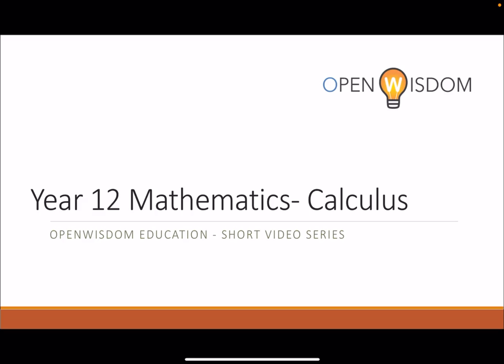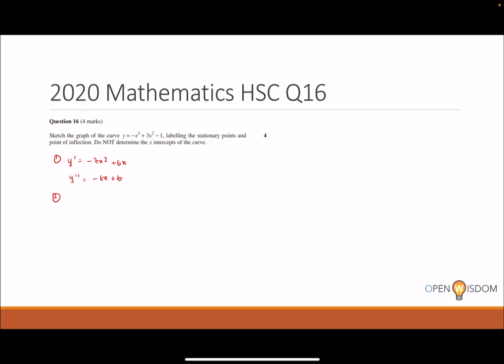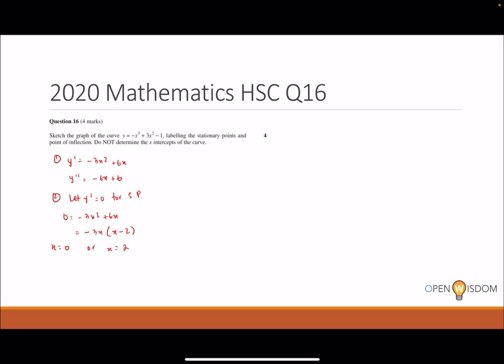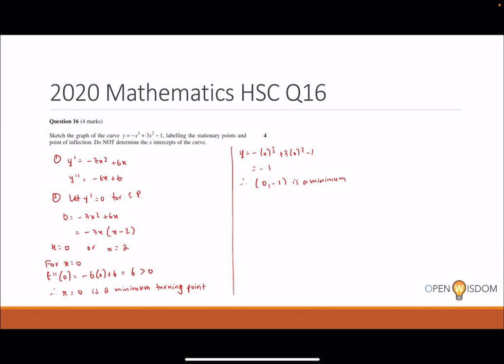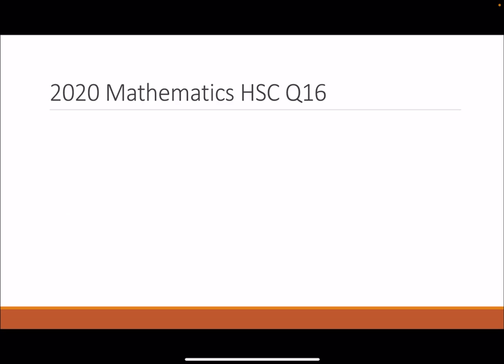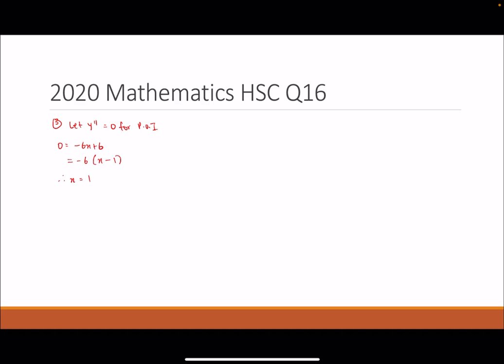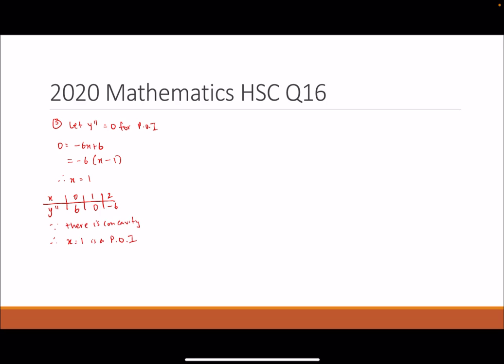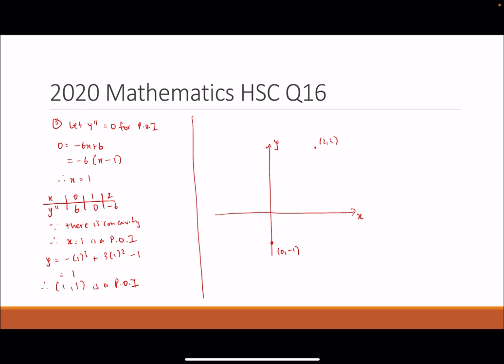HSC 2U Advanced Maths 2020 Exam | Curve Sketching Using Calculus | Question 16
Learn how to approach curve sketching questions with calculus. In this short video series (focused on HSC Advanced 2U exam questions), you will learn all the necessary rules and tips on how to solve some tricky questions!

The question covered in this video is Question 16 from the 2020 HSC Year 12 Mathematics (2 Unit) Exam.

OpenWisdom Education is a specialised Year 7 to 12 tuition centre that focuses on 1v1, 1v2 and 1v3 classes. Not only will you be coached by our expert teachers, we help students build clear academic roadmaps, improve study habits and develop the skills needed to succeed in HSC exams and assessments.

With tutoring centres located in Hurstville and Burwood, OpenWisdom Education supports students to achieve strong academic results, improved confidence and long-term academic success.

📍 Locations: Hurstville | Burwood | Online